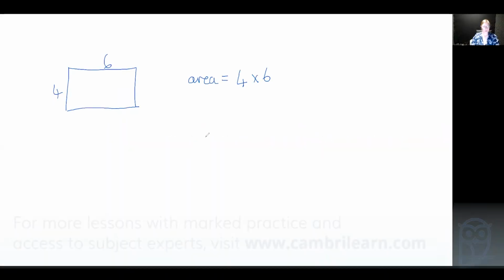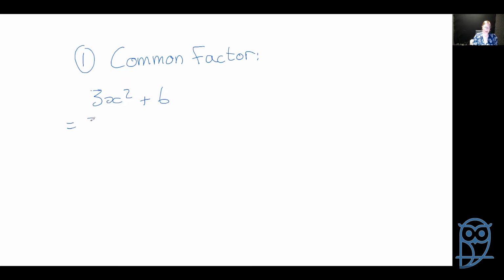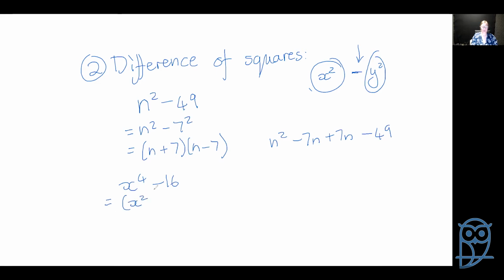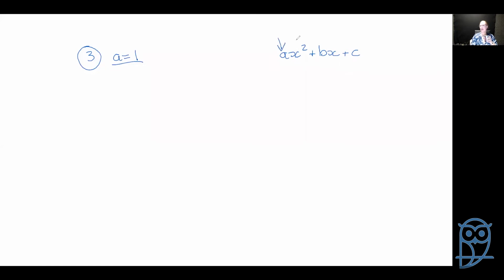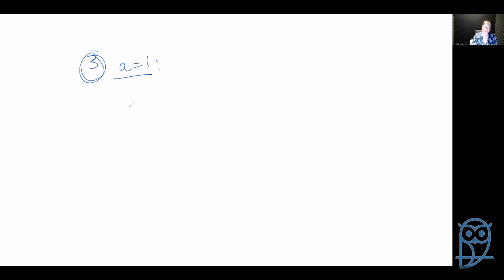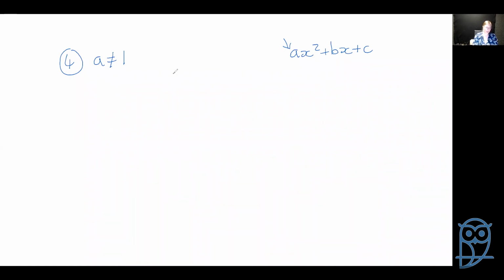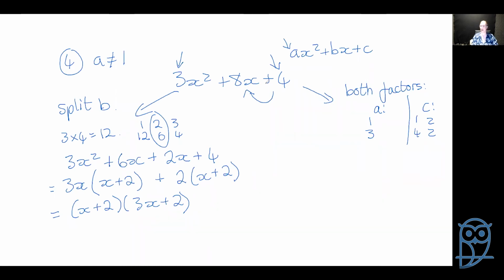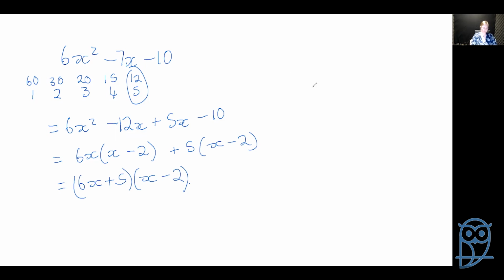Factorising quadratics - IGCSE Mathematics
In this lesson we discuss how to factorise a quadratic equation in preparation of the International GCSE exams.

For more lessons like this one and structured, weekly lessons with lesson plans, interactive learning content, assignments, mock exams, and access to teachers on our online learning platform